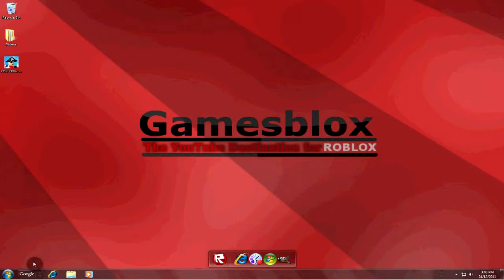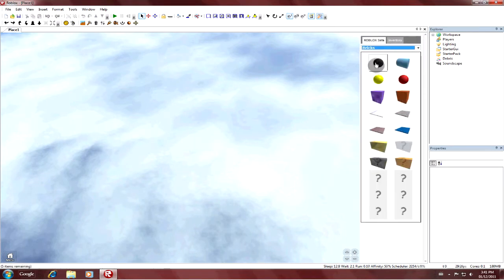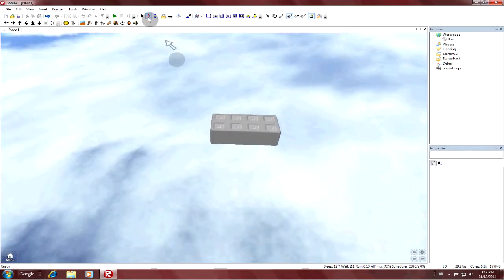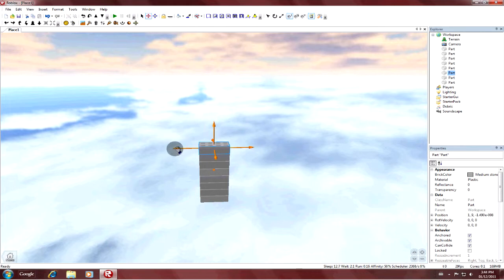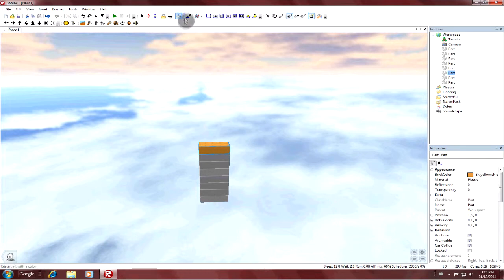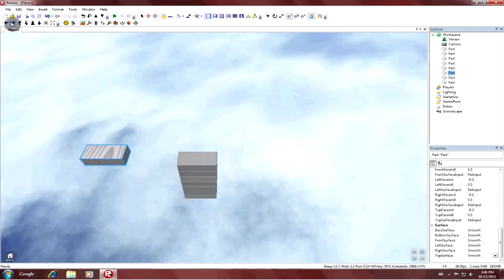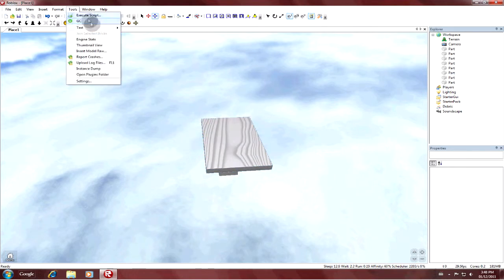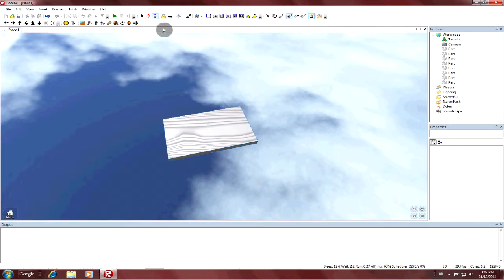Roblox Studio - Gamesblox Tutorial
Welcome to the first Gamesblox tutorial! Today we teach you about ROBLOX Studio and its pros.